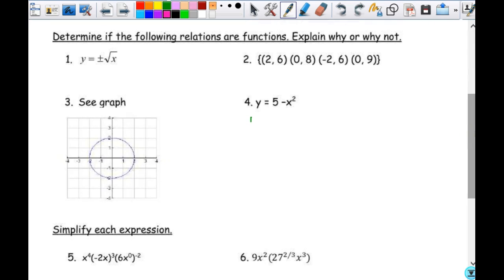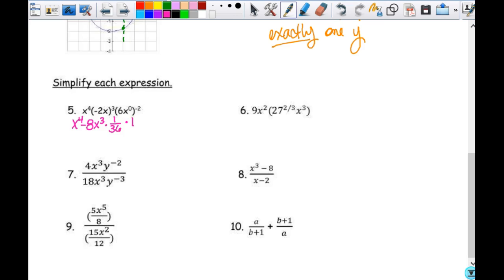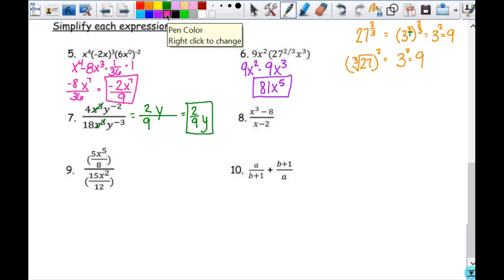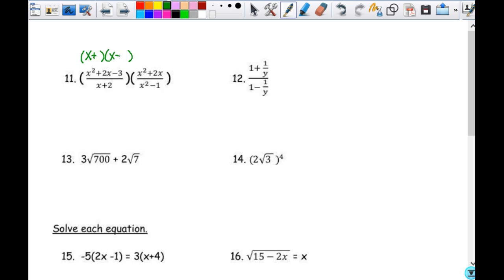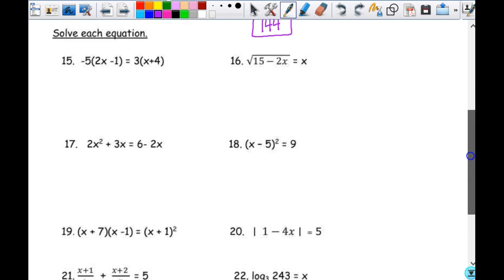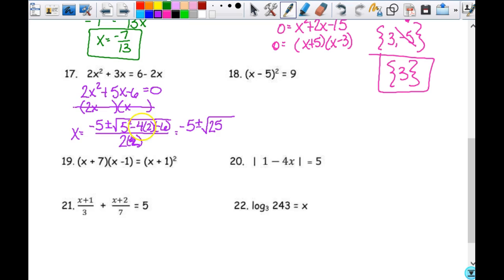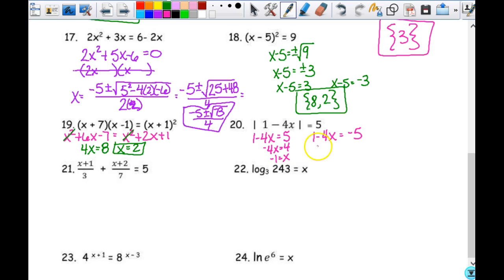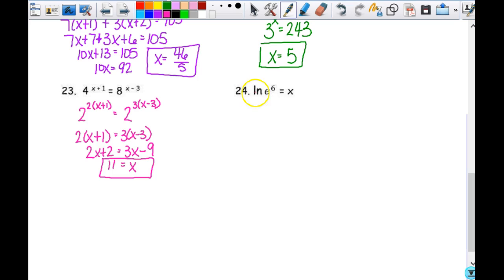2017 PreCal Summer Assignment 1-24